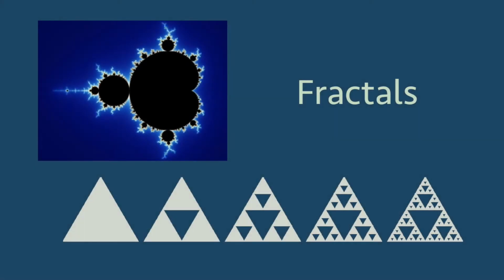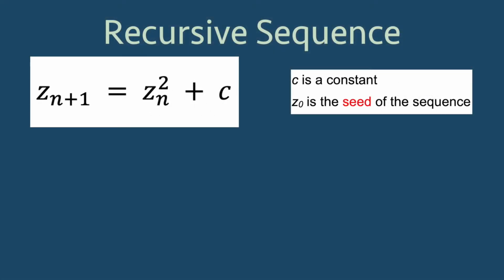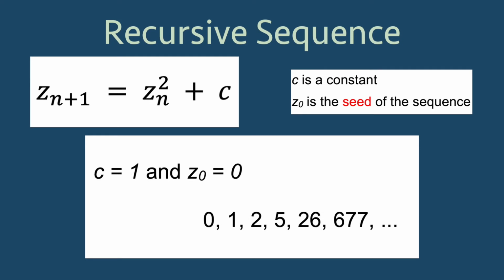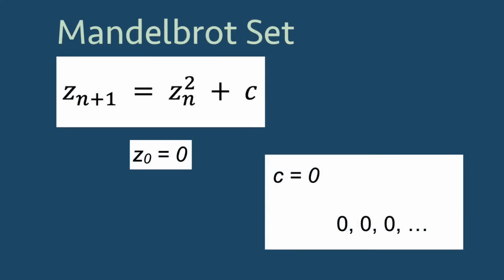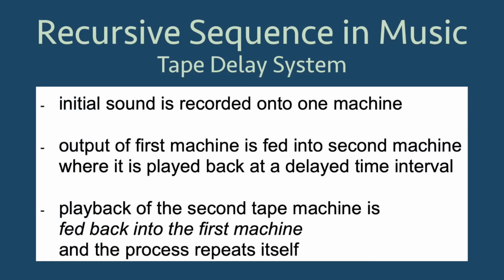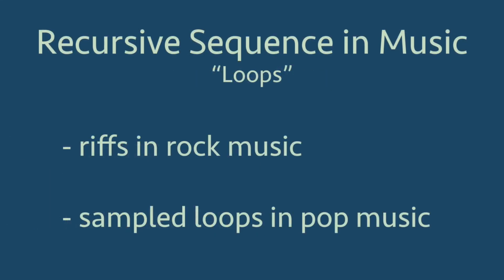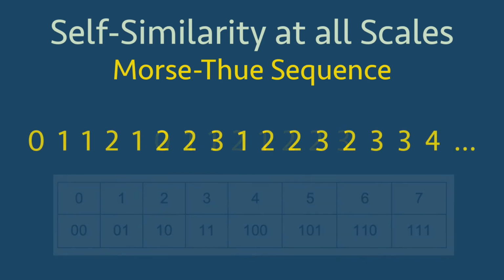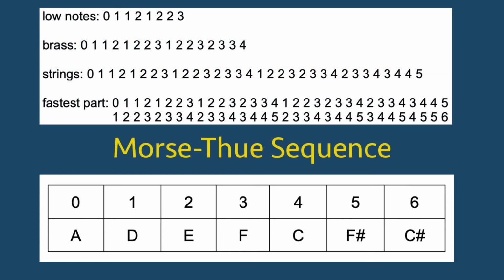Fractals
In this video we will see a few mathematical and musical examples of Fractals.